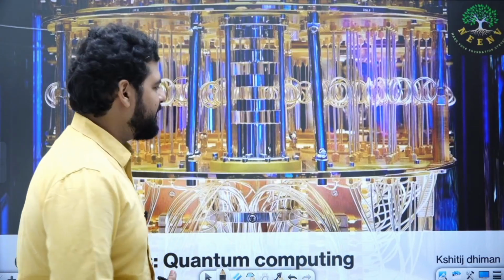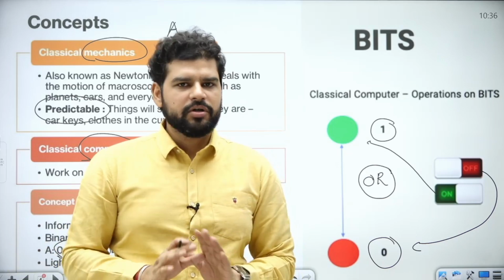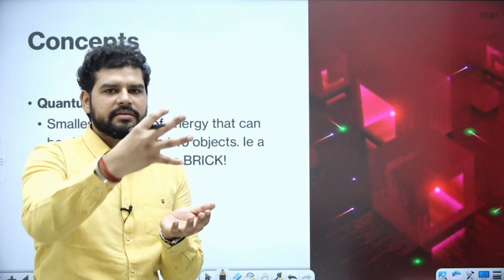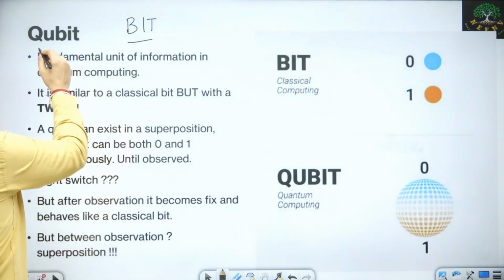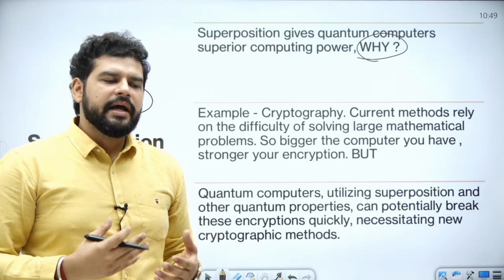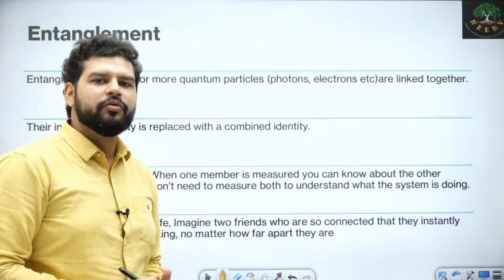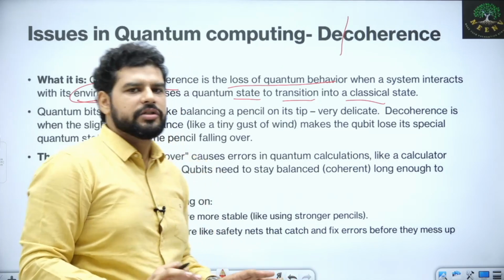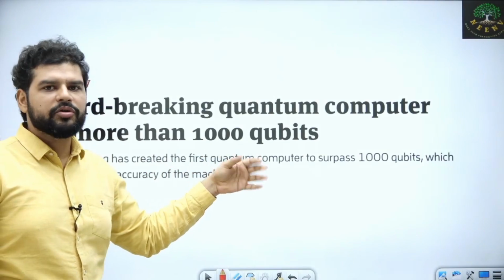Frontier Technologies | Quantum Technology | Quantum Computing | Science & Technology | NeenvIAS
Concepts Behind Current Affairs
Science & Technology
Quantum Technology